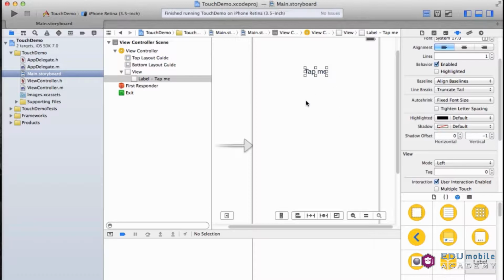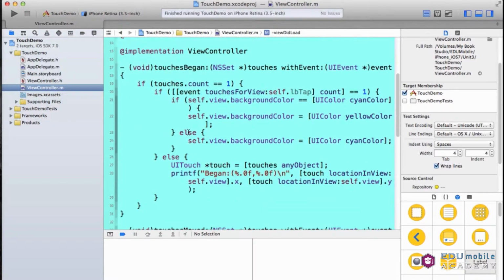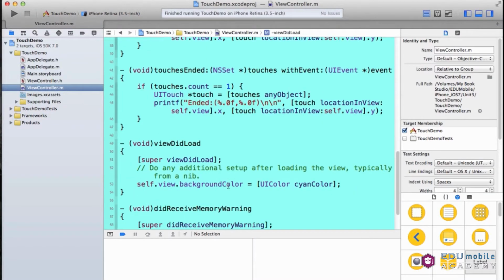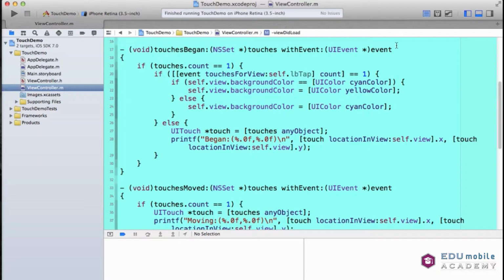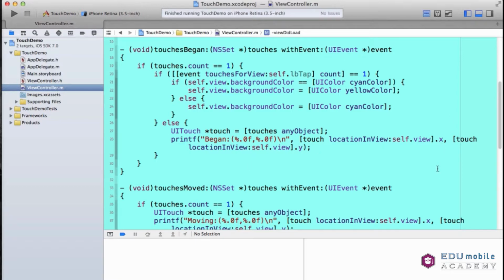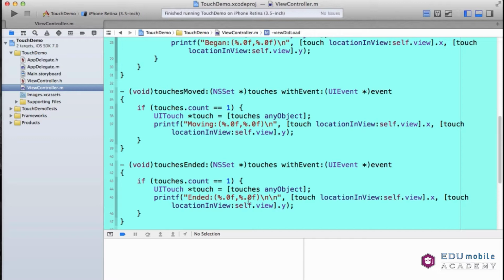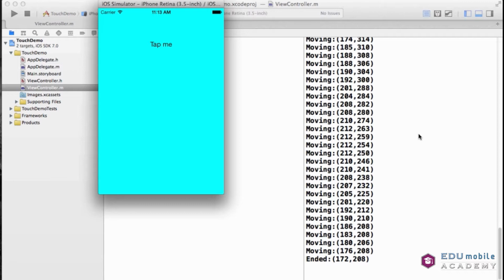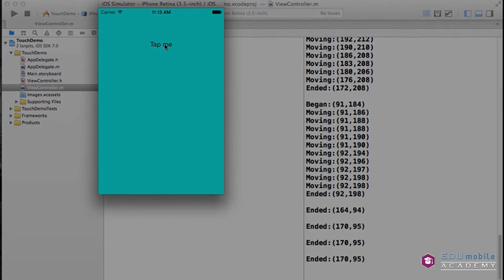Complete iOS7 Programming with ObjectiveC - Ep 17 - UITouch Demo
Complete iOS 7 Programming with Swift: Ep 17 - UITouch Demo

iOS Development Tutorials - Learn Complete iOS 7 Programming with ObjectiveC: Ep 17 - UITouch Demo